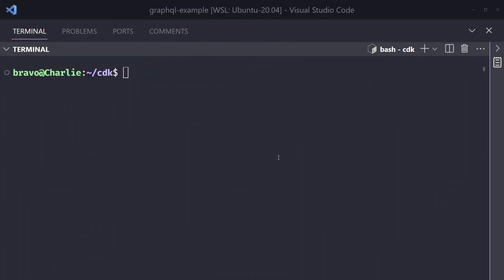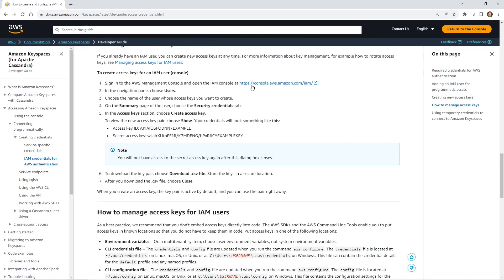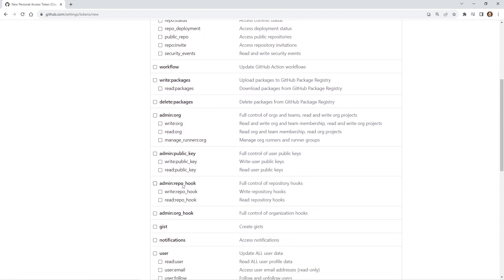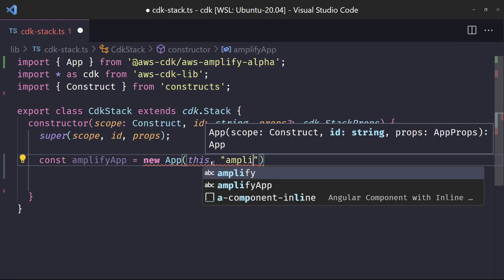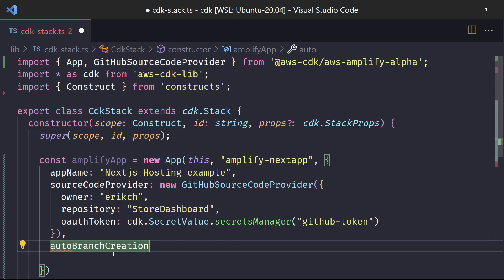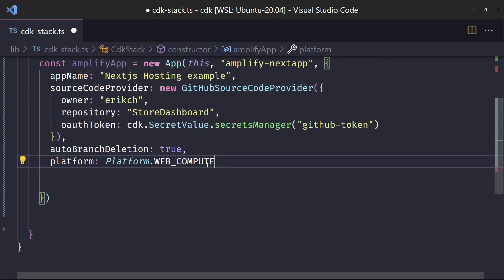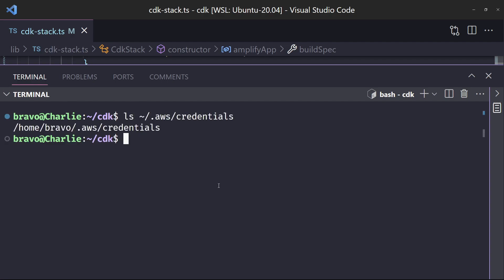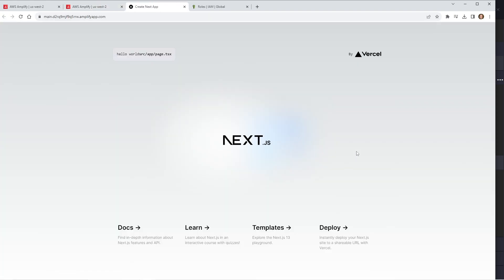My Favorite And Fastest Way To Deploy Next.js/Vue.js To AWS (Super Easy!)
Let's deploy a website using AWS CDK using Amplify Hosting in just a few minutes! In this video I'll explore how to use AWS Amplify hosting using infrastructure as code!

0:00 Introduction
0:42 Setup aws CDK
02:15 Configuring the CLI
03:52 Setting up Github
04:59 Add access token to AWS Secrets
05:50 Adding CDK amplify hosting Stack
12:10 CDK Boostrap / CDK synth  / Cdk deploy
13:28 Pushing a change in my github repo